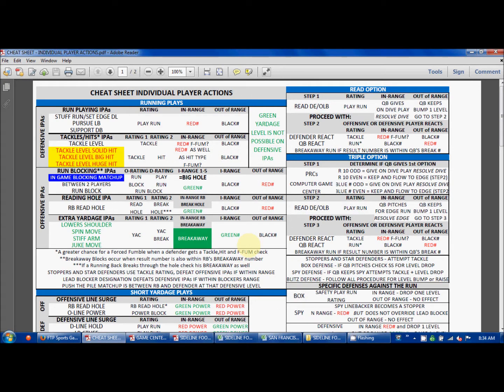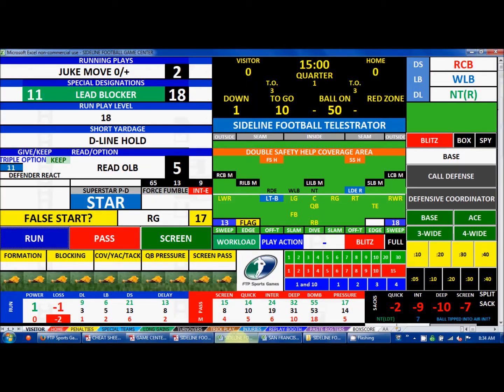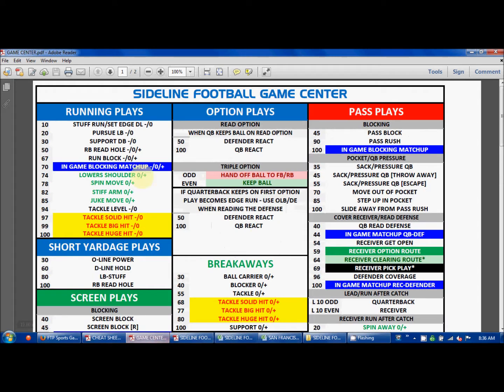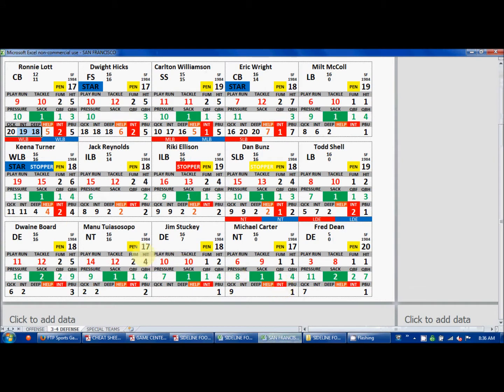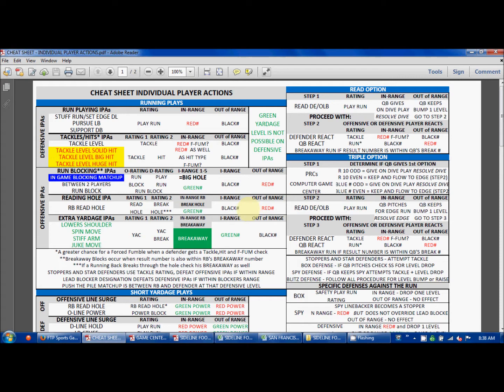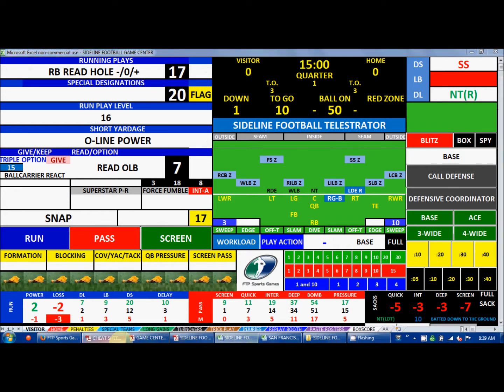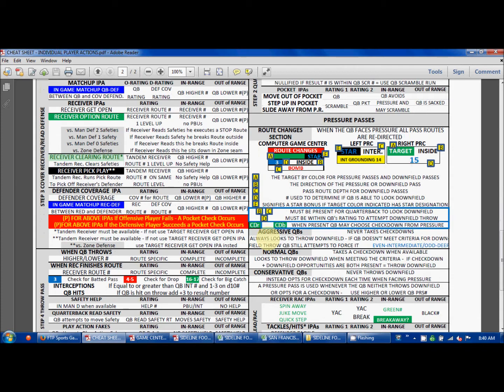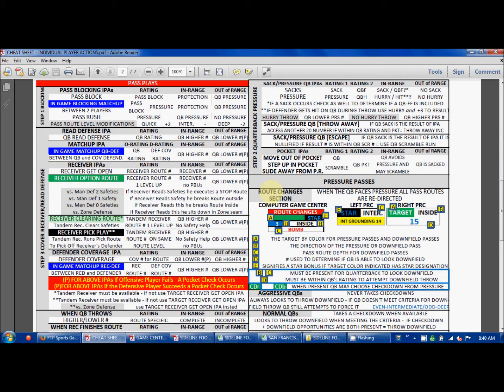CHEAT SHEET for INDIVIDUAL PLAYER ACTIONS an OVERVIEW